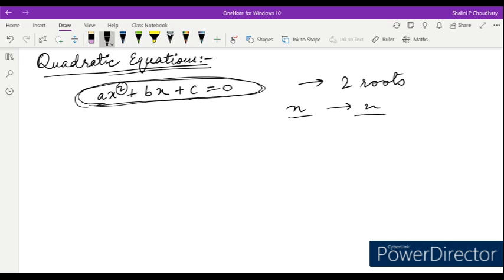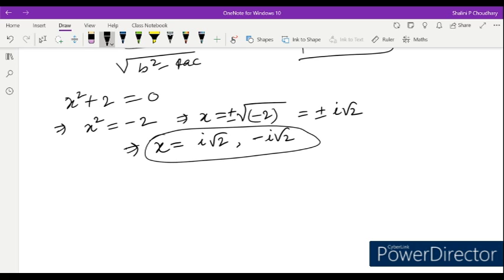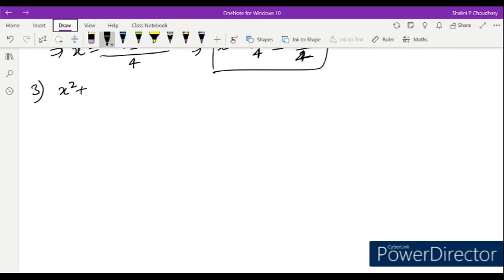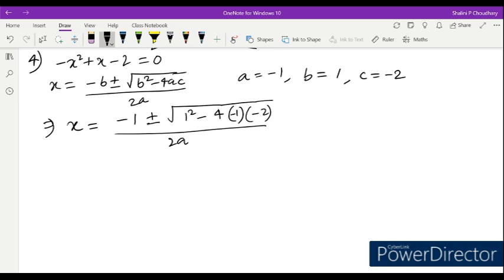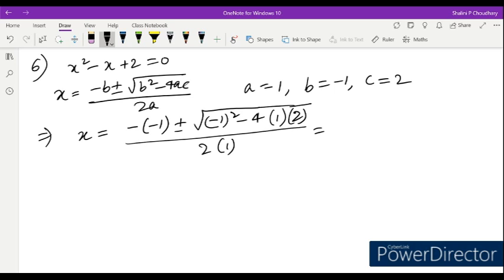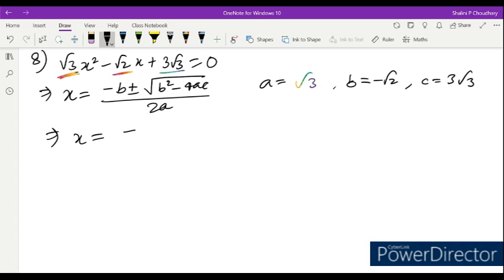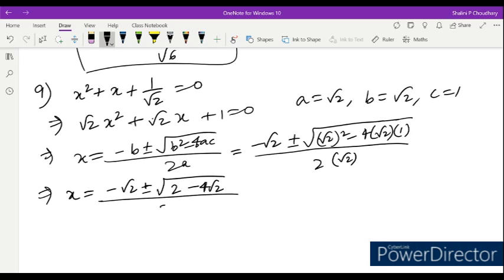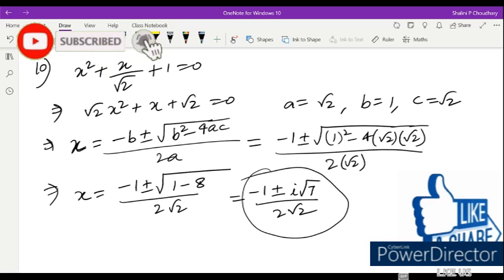Complex Numbers - Quadratic Equations | Exercise 5.3 | NCERT | Sums | Mathematics | Class XI